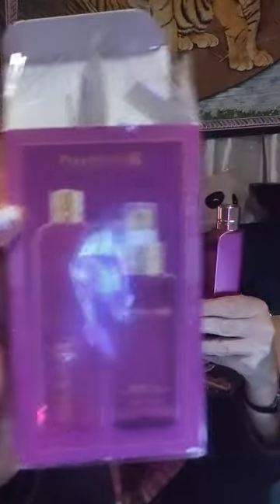Perry Ellis 18 Orchid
Check Out the review by Ksenja because she gives a very complimentary review of this one:

2006 Amber Floral
longevity/sillage moderate

top notes are dewberry passion fruit and bergamot. middle notes are night blooming Jasmine and amber. base notes are tonka bean vanilla and Indonesian patchouli leaf.